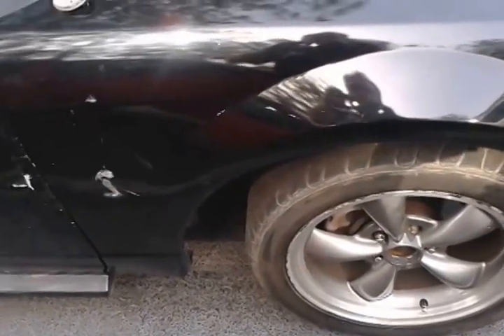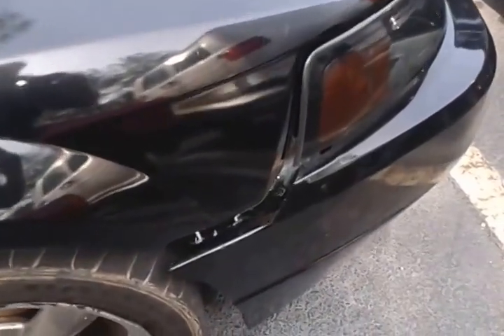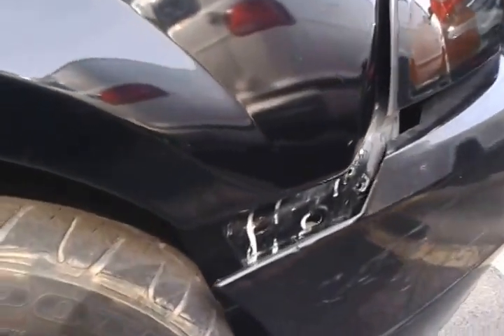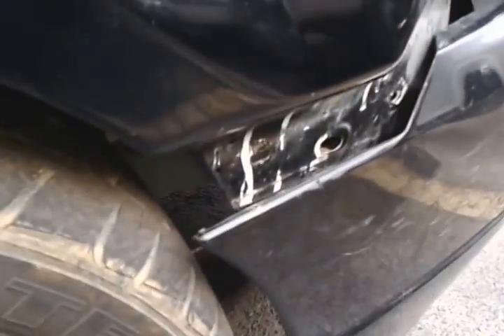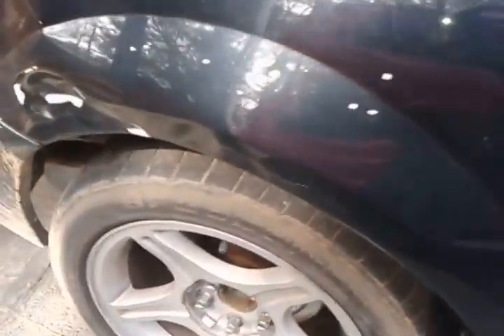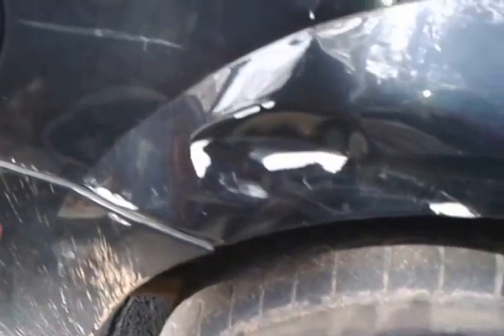The Internet Car Guy, Lanny Lee, has to show a customer that he doesn't recommend buying this car.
When I'm working for one of my Internet Car-Shoppers, my videos aren't an effort to SELL them as much as they are to INFORM them.  I realize that this won't necessarily make me really popular with my immediate supervisors, but I only know ONE WAY to assist my clients in purchasing the right vehicle.  That WAY doesn't have anything to do with maximizing profit for the dealership--it's all about being transparent and treating each client with RESPECT--the way I'd want my wife, son or daughter treated if they were shopping for a car.

That's what I do that helps me sleep peacefully at night and the way I succeed in a business not known for honesty.